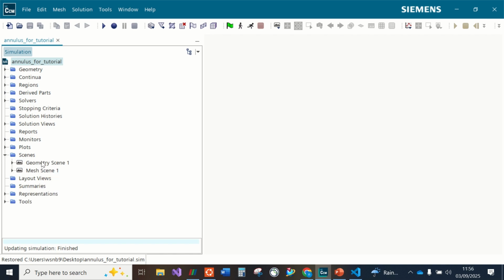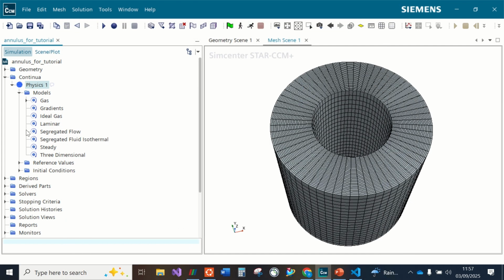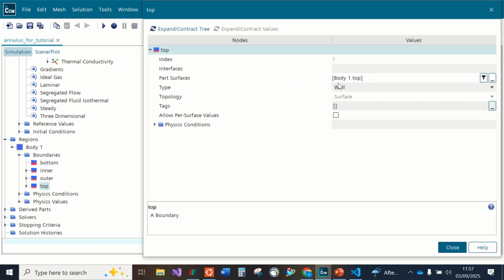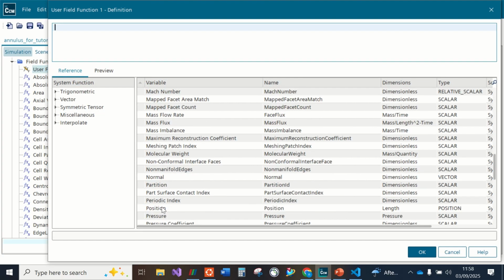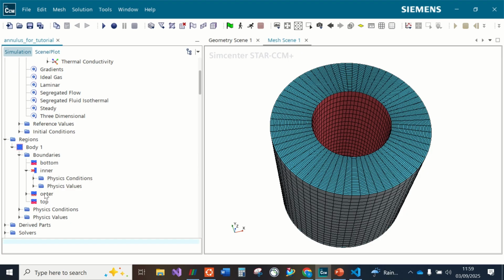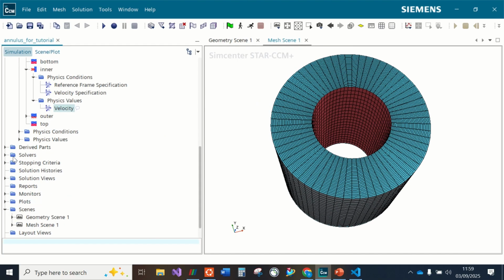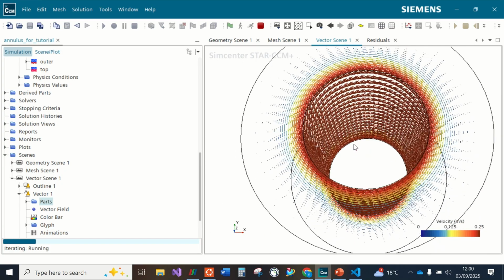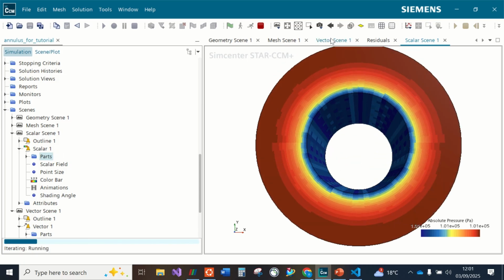Simulate Couette flow in STAR-CCM+ basic tutorial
In this video we briefly cover how to run the classic fluid dynamics problem of Couette flow in STAR-CCM+ by employing a user defined field function.